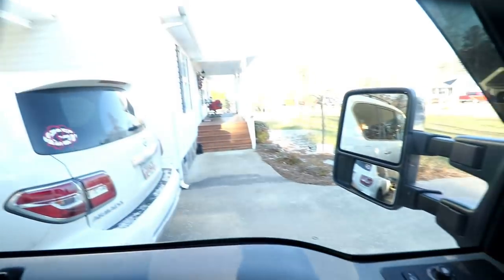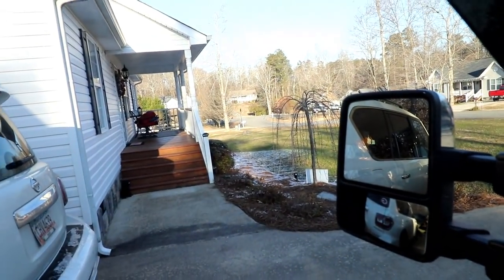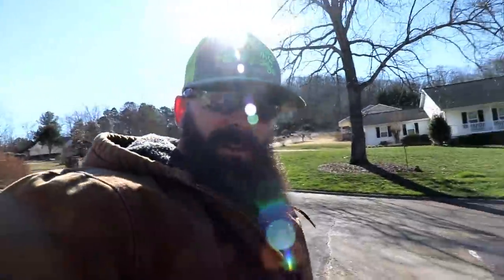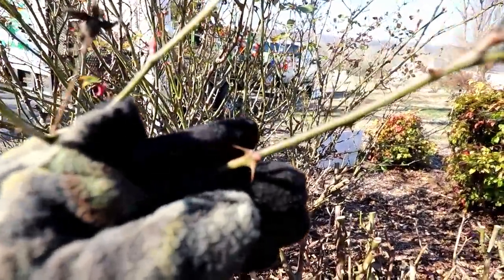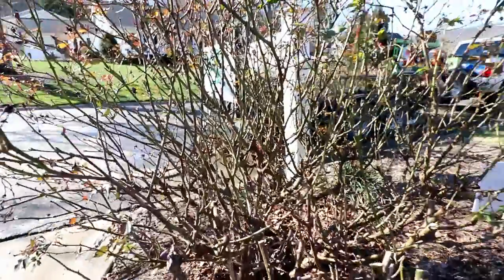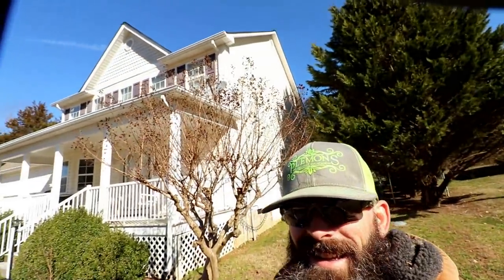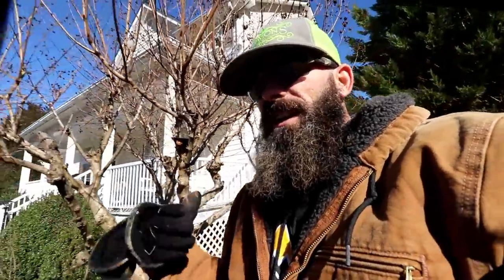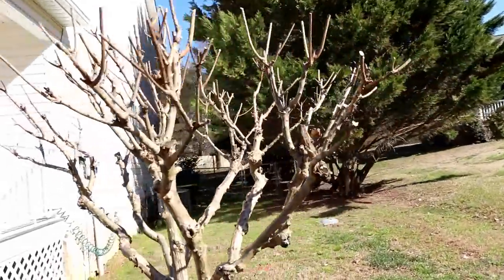How To Cut Back Knockout Roses and Crepe Myrtles Against A Building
Plemons Lawn Care is a Marine Corps Veteran owned business based in North Georgia. We started Our YouTube channel to document our business as we grow.

Camera Equipment
Canon 200D/ SL2
GoPro Karma Drone
GoPro Karma Grip/ Hand Held Gimbal
GoPro 5 Camera
GoPro 7
Joby GoPro Tripod
Rode Video Mic Go
Rode Video Micro Mic

Lawn Care Equipment:
Ferris Z2 stander 61"
Ferris IS 600 48"
Toro Turbo Force 40" Walk Behind
Honda 216 Self Propelled mower
Stihl Br600 Blower
Echo PB770-T Blower
Stihl FS 90r Trimmer
Stihl FS 91r Trimmer
Red Max CHTZ2460 Hedge Trimmer
Billy Goat F9 Large Property / Commercial Walk Behind Blower
Stihl SG 21 Sprayers x2

Truck and Trailer
2012 Ford F-150
2017 Arising 18' Enclosed Lawn Care Trailer